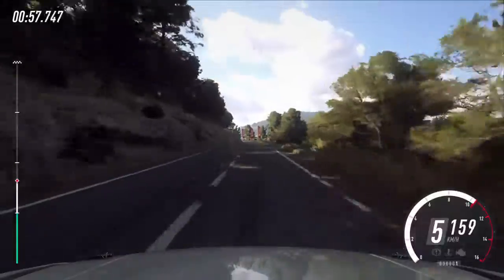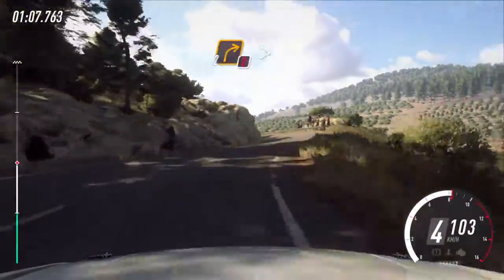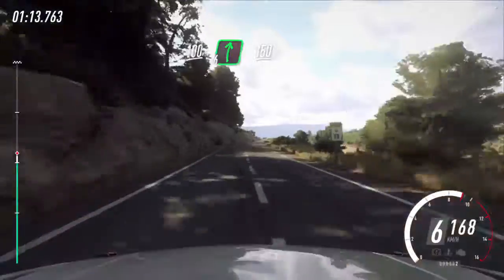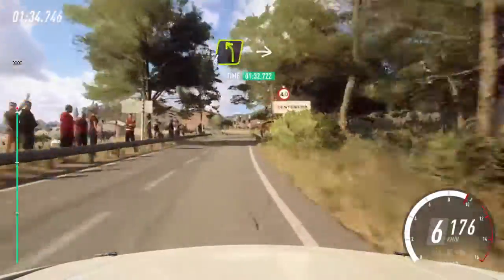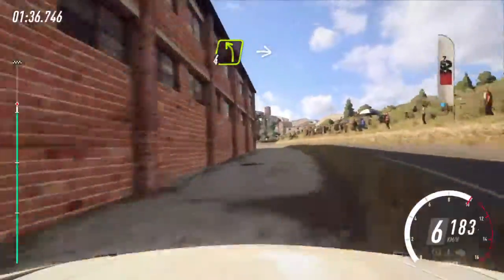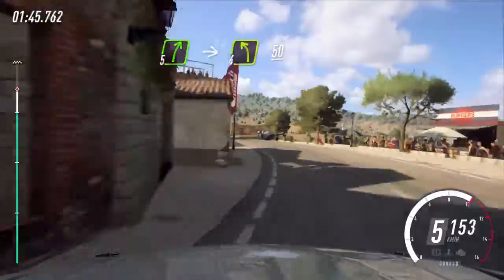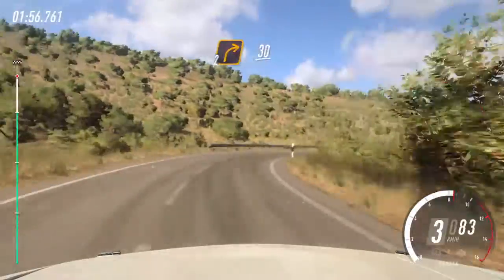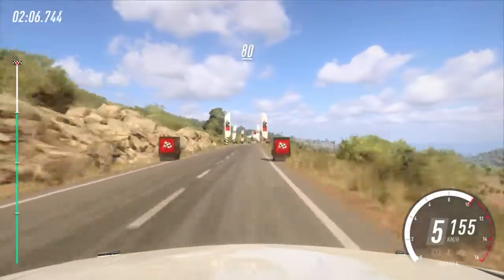DiRT Rally 2.0_Peugeot 306 MAXI First try